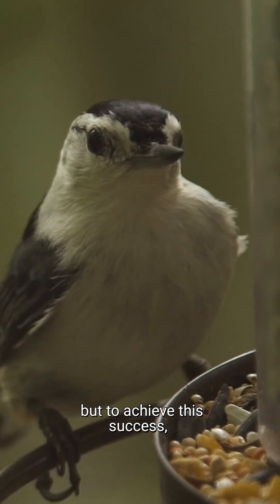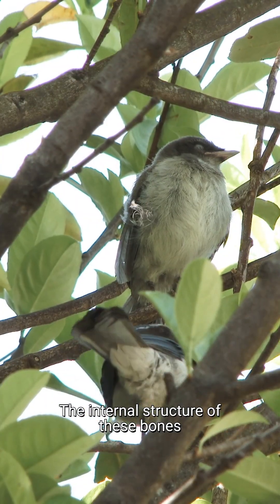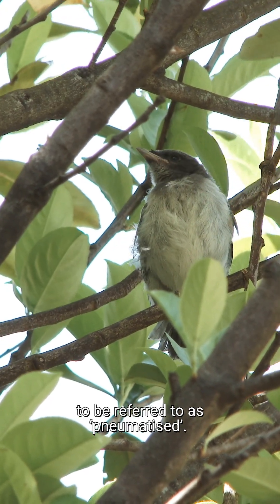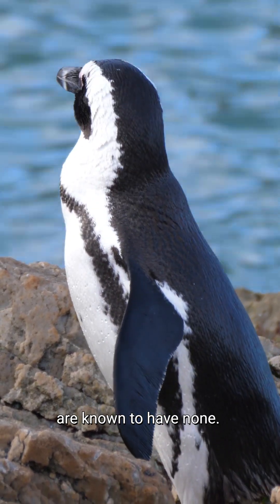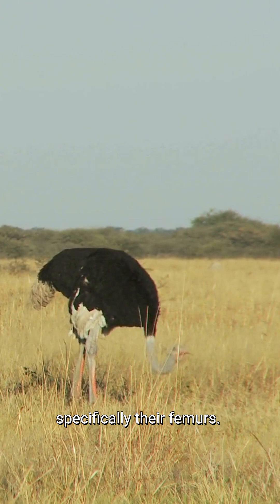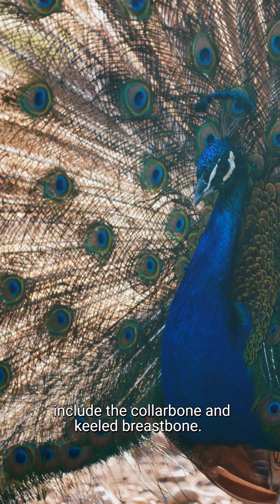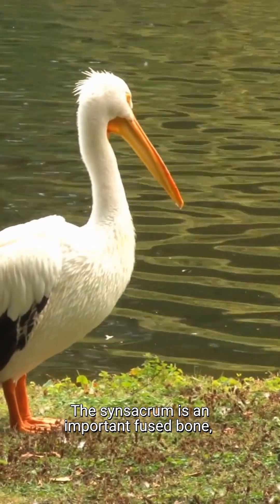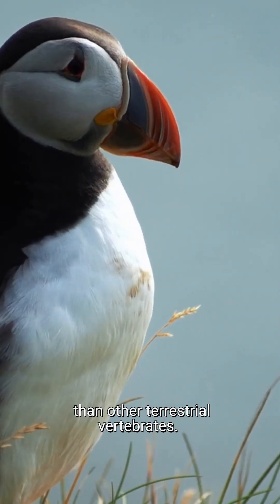Bird Skeletons: hollow bones and flight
References